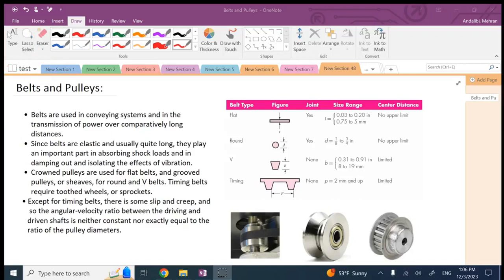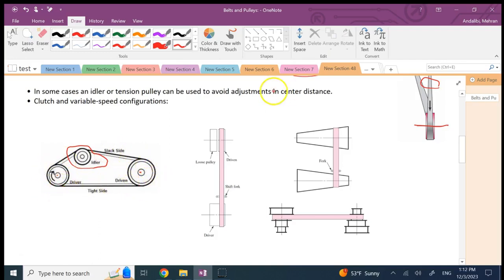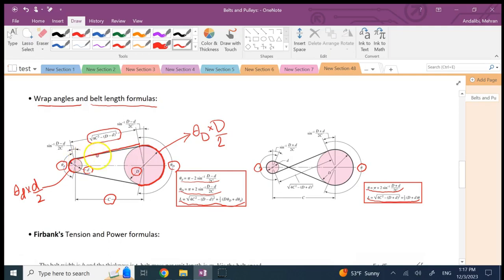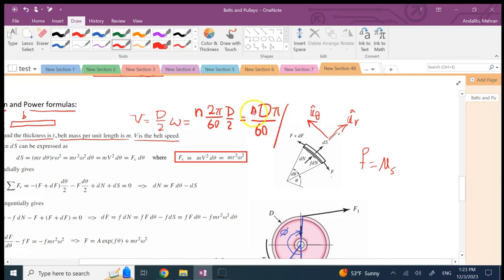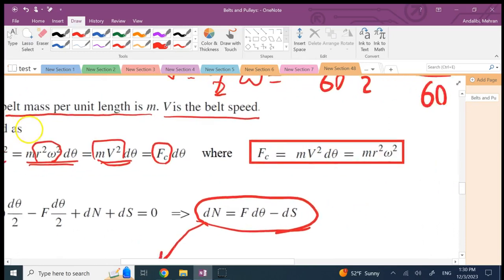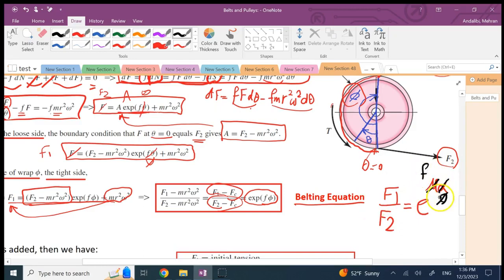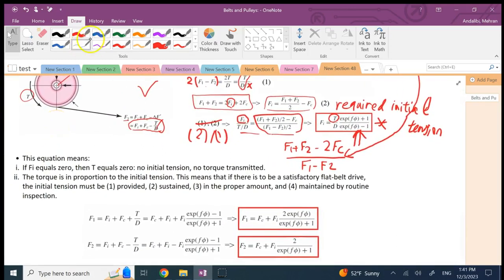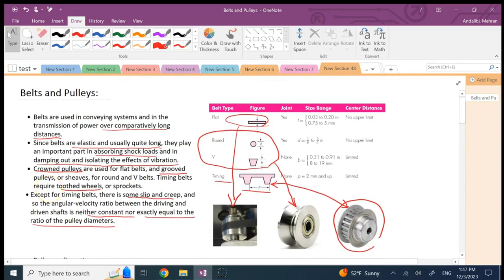Fundamentals of Belts and Pulleys (Firbank's Equations, configurations, etc.)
Fundamentals of Belts and Pulleys are explained in this video:
Types of belts and pulleys, advantages and disadvantages, 0:44
Pulley configurations, 3:58
Idler pulley, clutch and variable-speed pulley configurations, 5:28
Wrap angle and length of belt, 8:45
Belting Equation and Firbank's Equations, 12:50